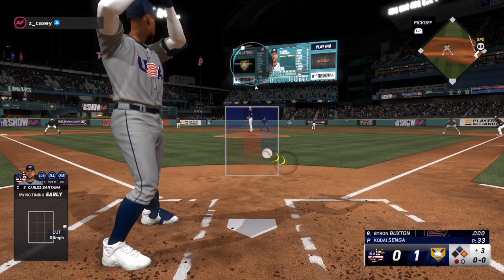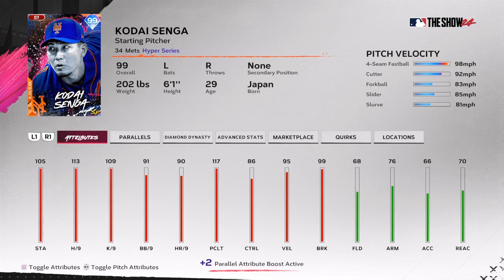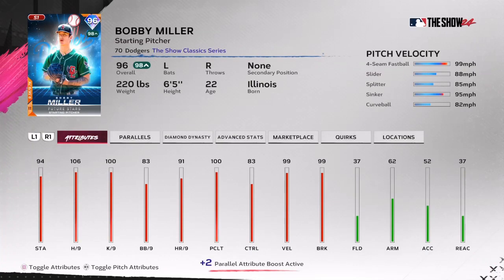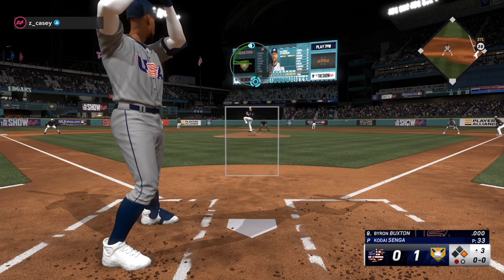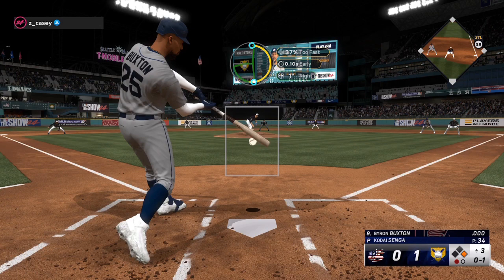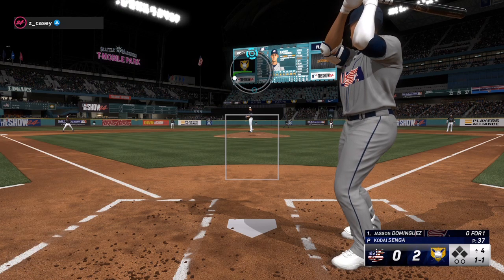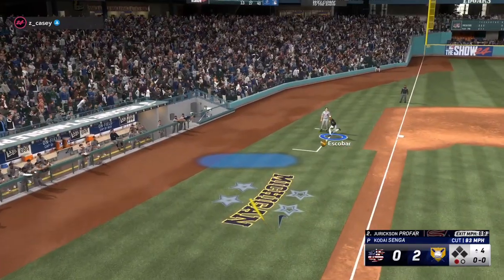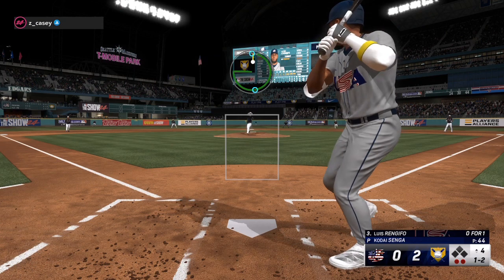BEST PITCHING TIPS! TUNNEL PITCHES IN MLB THE SHOW 24